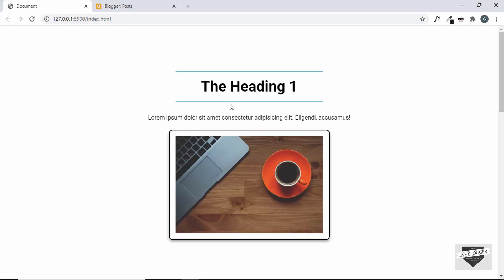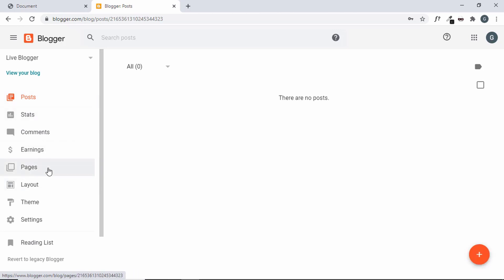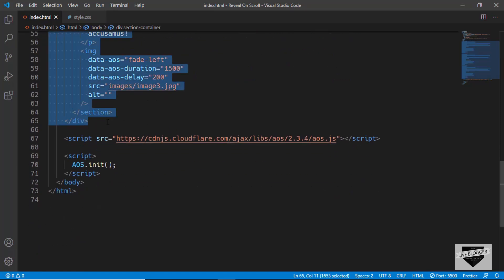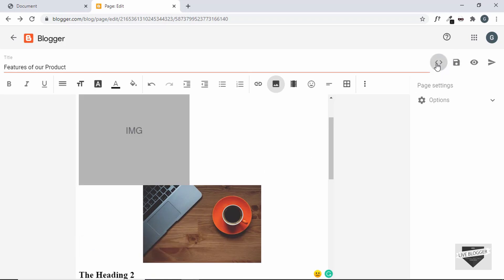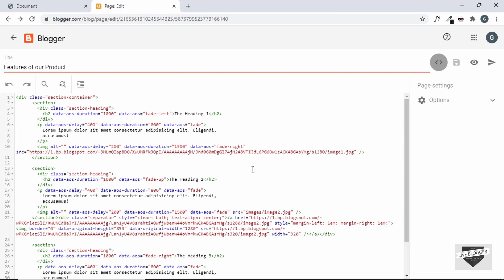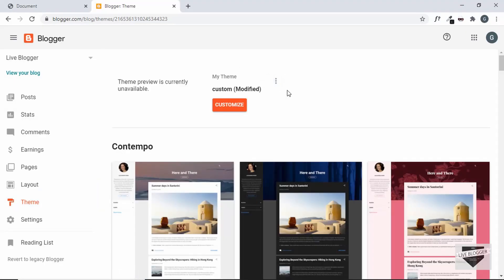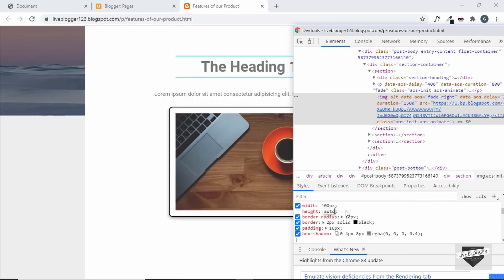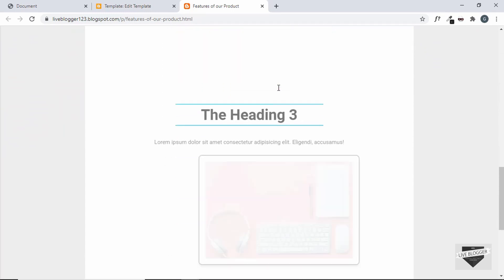Reveal On Scroll Effect For Your Blogger Website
Hi guys, in this video, I will show you how to create a reveal on scroll effect for your blogger website. We are using a library called AOS for this. If you want to learn how we created this design from scratch, you can watch the design video.